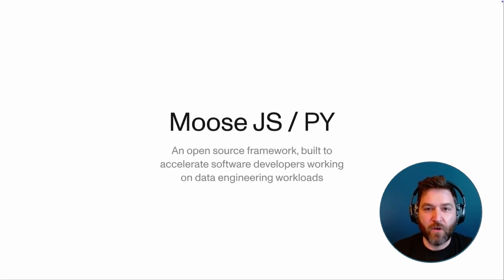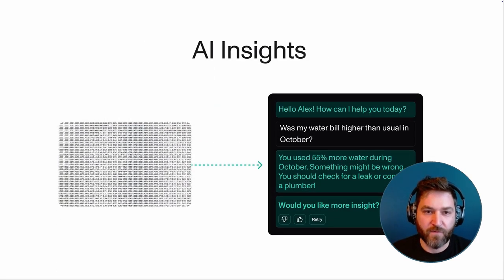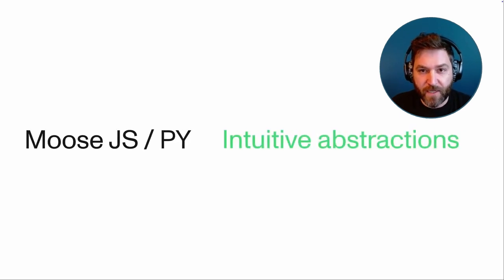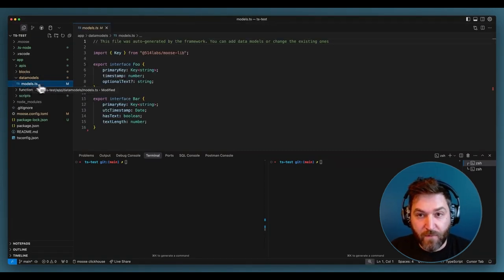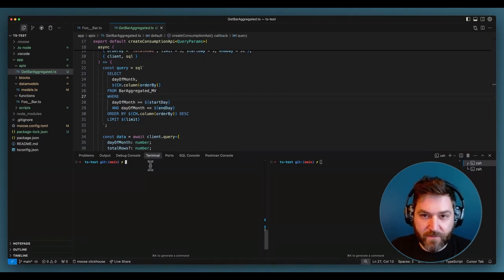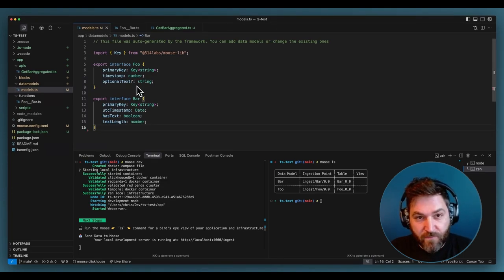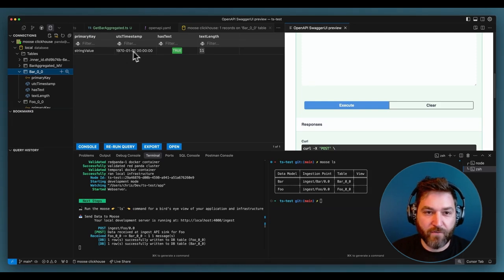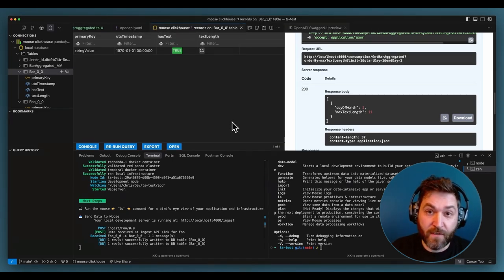Introducing Moose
In this video, Chris introduces Moose, an open-source developer framework designed to make data engineering and analytics workloads easier for software developers.

What You’ll Learn:

✅ How Moose simplifies data pipelines, analytics, and AI-powered insights.
✅ How to model and transform data using TypeScript or Python.
✅ How Moose integrates seamlessly into your CI/CD workflows and local development.

Chris walks through the common challenges developers face when working with analytical workloads—from building dashboards to integrating real-time streaming and database transformations. He then demonstrates Moose in action, showcasing how it abstracts away complexity while providing a developer-friendly experience.

Key Takeaways:

📌 Reduce Development Time – Build and deploy data-driven apps in minutes, not weeks.
📌 Seamless Integration – Moose connects effortlessly to ClickHouse, Redpanda, Temporal, and more.
📌 Effortless Scaling – Deploy on-prem, in the cloud, or with Boreal Cloud Hosting.